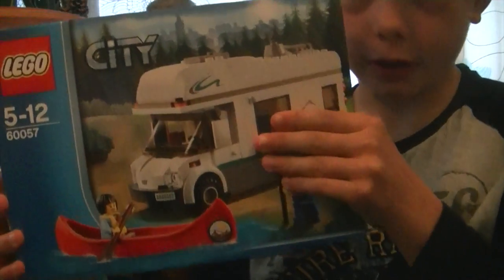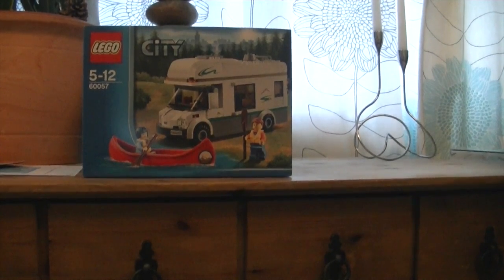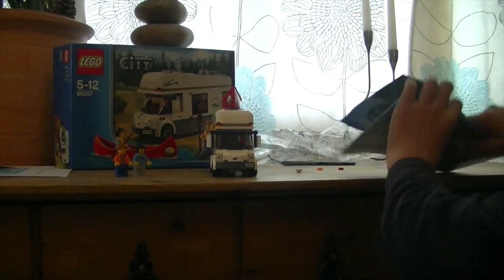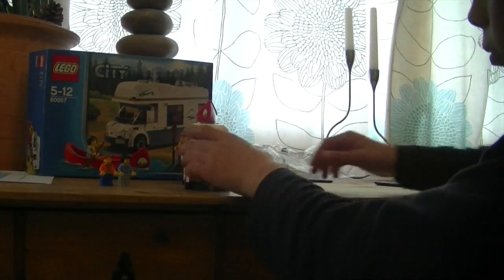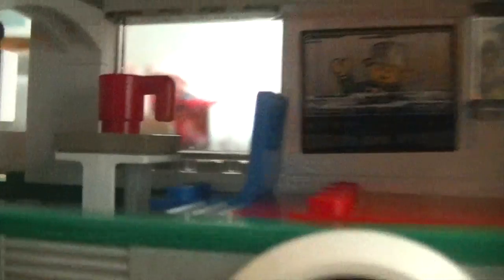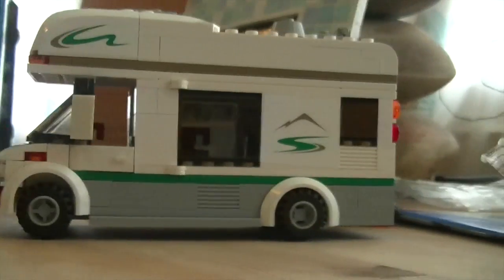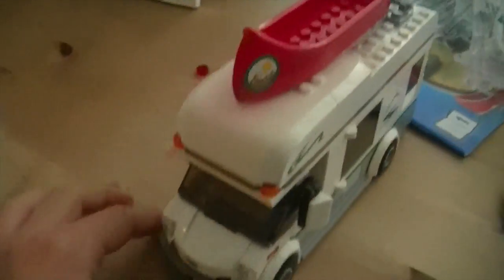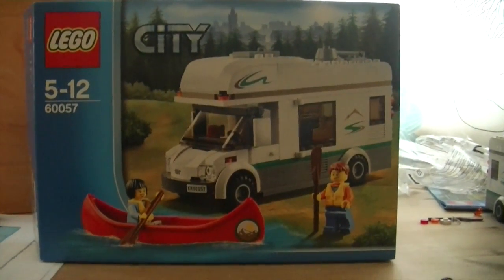lego city campervan 60057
This video is about lego city campervan